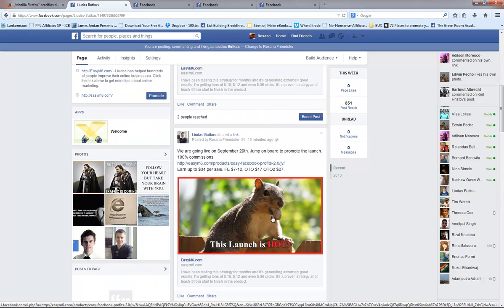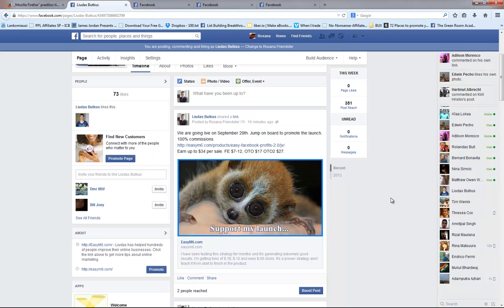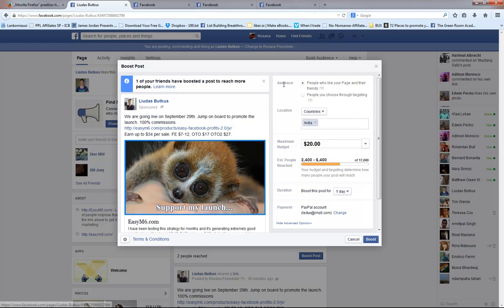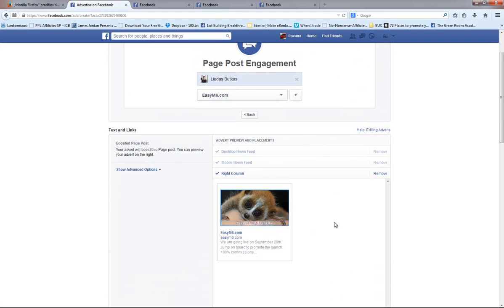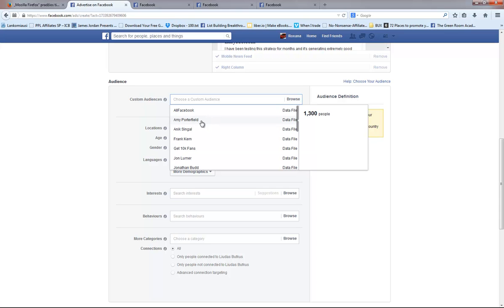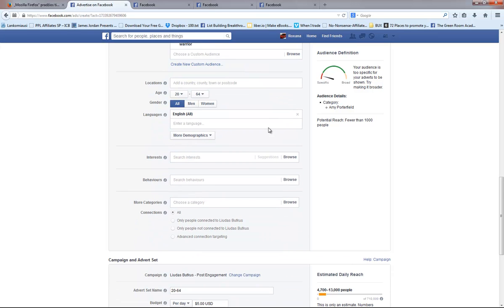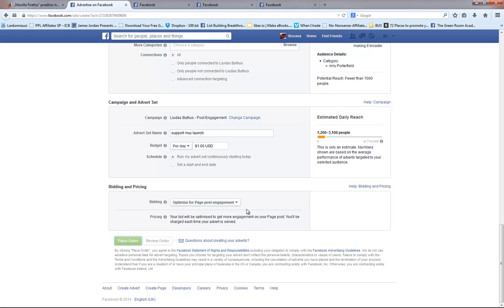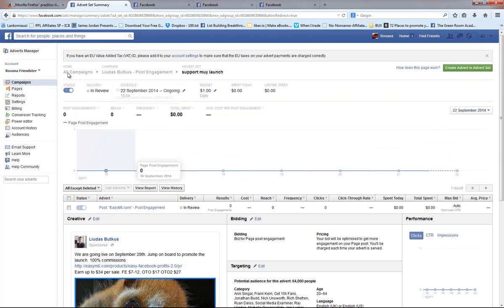How To Promote Your Product Launch On Facebook